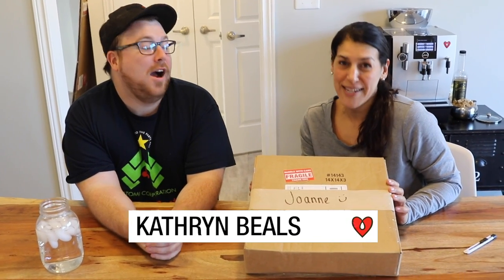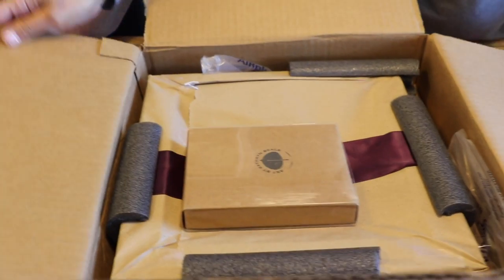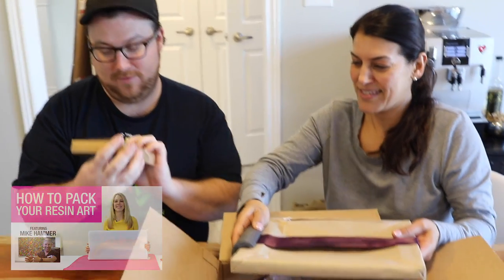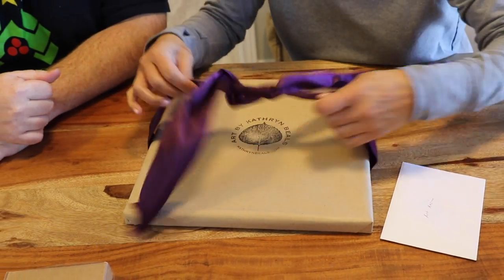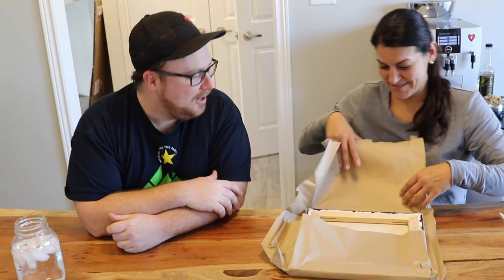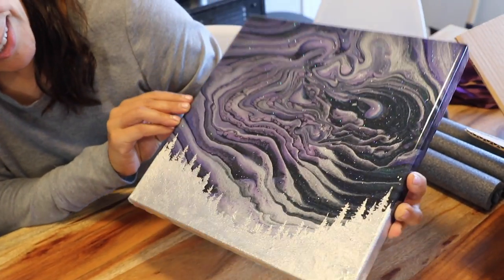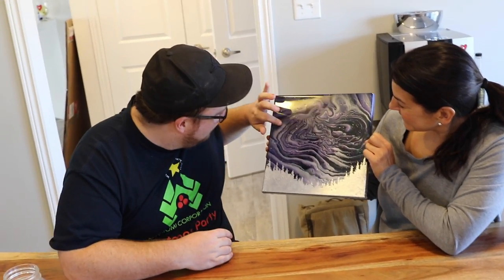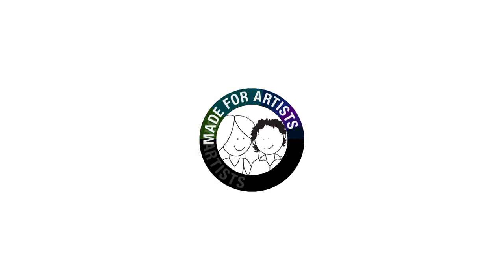Check Out Our Surprise Gift From Kathryn Beals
ArtResin received a beautiful gift of art from resin artist Kathryn Beals!
Kathryn is a Canadian artist, currently living in California whose forestry background and love of the north is clearly evident in her artwork.

Her flow art evokes the Northern Lights, she creates forests of trees with metallic leaf and paints silhouetted landscapes of birds, trees and lake reflections, topped with a shimmery coat of ArtResin to bring it to life.

Take a peek at our video to see her stunning piece and check out her website and Instagram page for more of her work, her shop page and to learn how she uses the sale of her art to pay it forward to non-profits, many of whom promote environmental conservation efforts.

Thanks for the beautiful gift, Kathryn!  We love it! ❤️

Follow her on Instagram:  @kathrynbeals